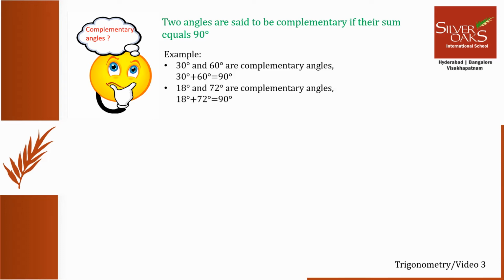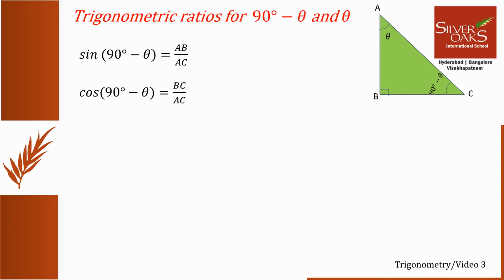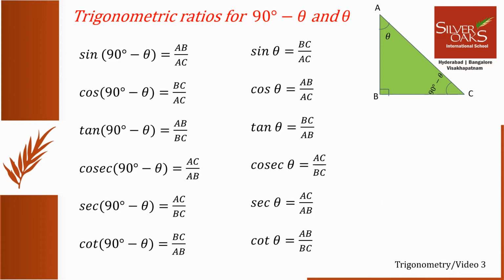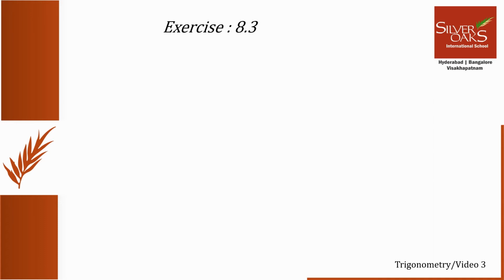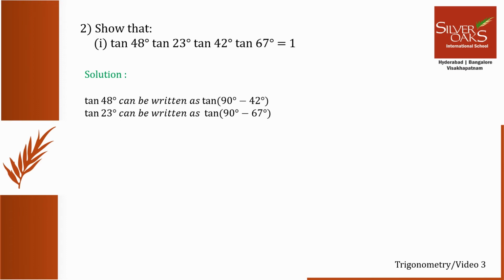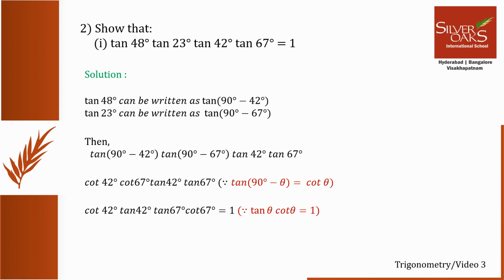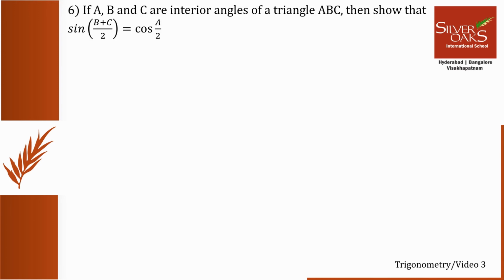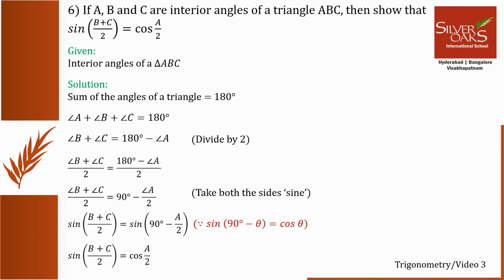Math Intro to Trig Comp angles Video3